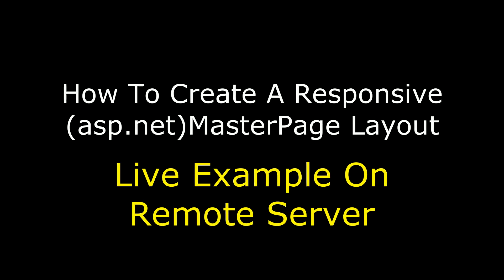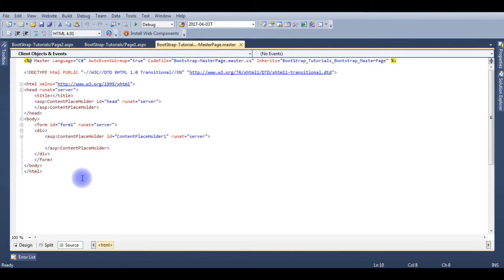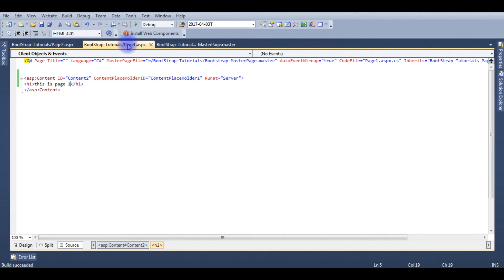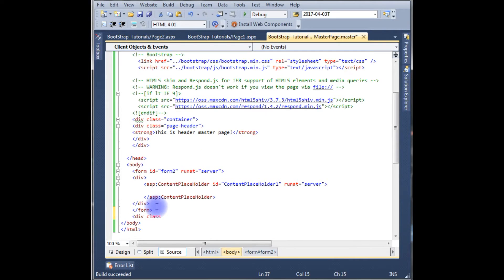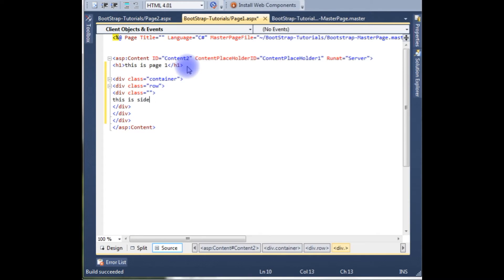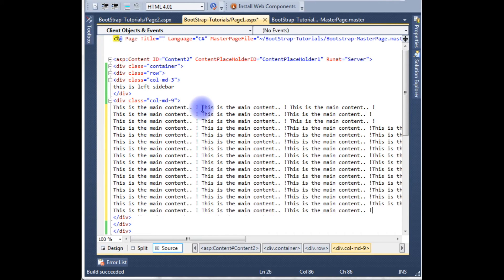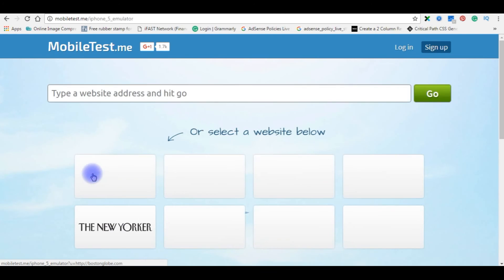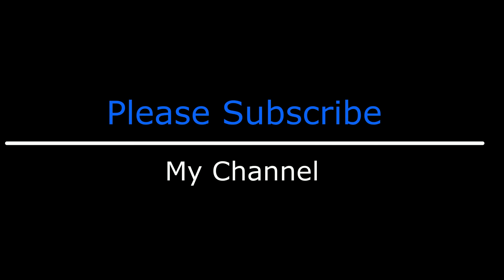Responsive Bootstrap Asp.net Masterpage (Godaddy Remote Server)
A live example on creating a Responsive SEO friendly mobile devices master page in asp.net with bootstrap